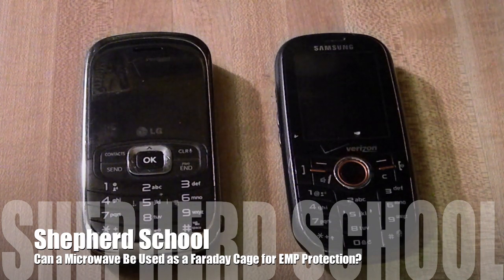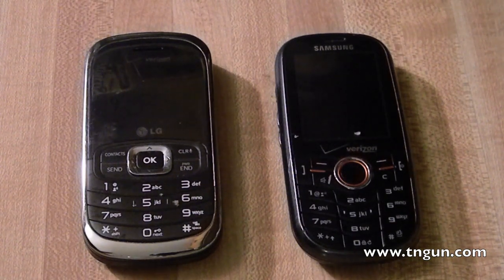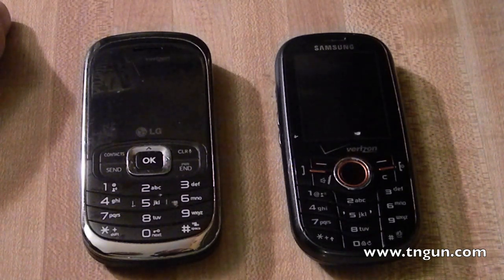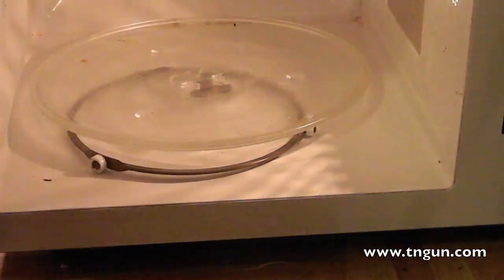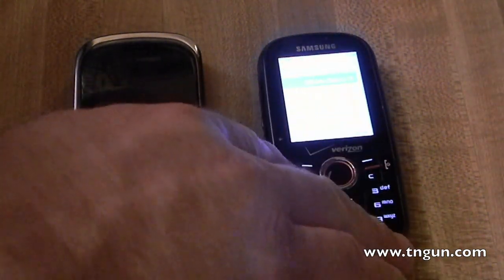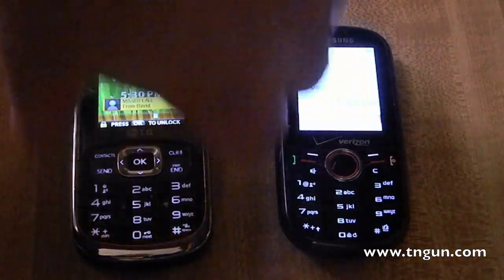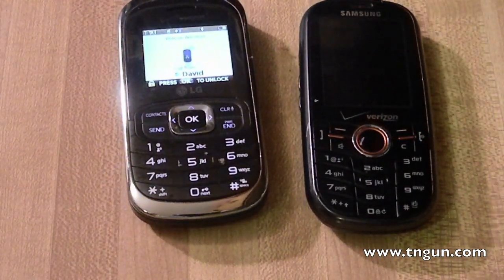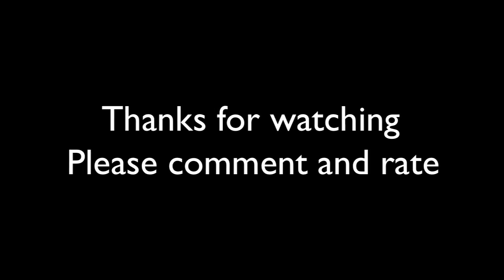Will a Microwave Stop and EMP?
I feel we covered the theory of EMP in the last article, so now I want to link to some videos of the Homemade Faraday Cages experiments I have done